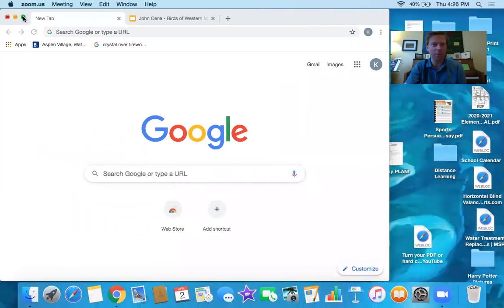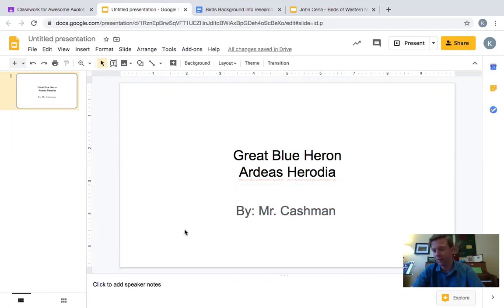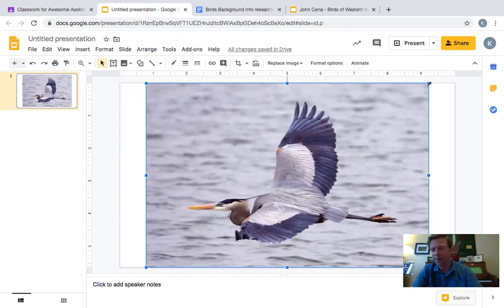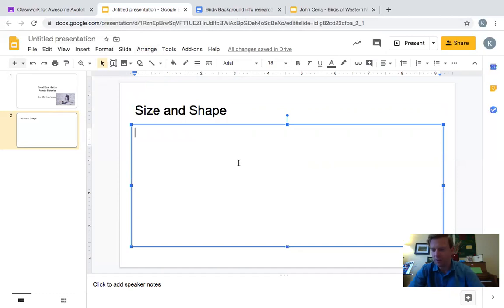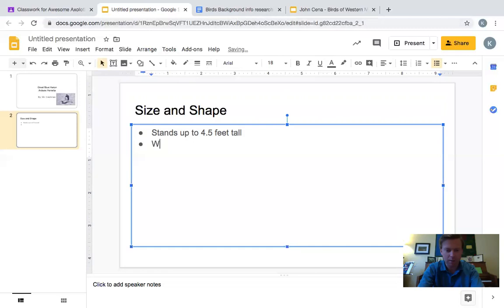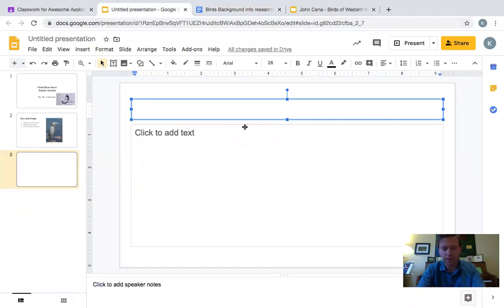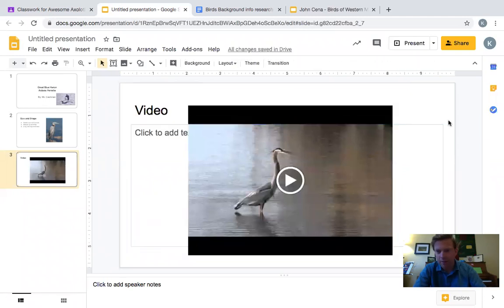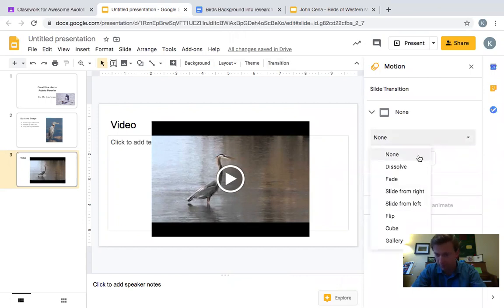How to Make a Google Slides Presentation